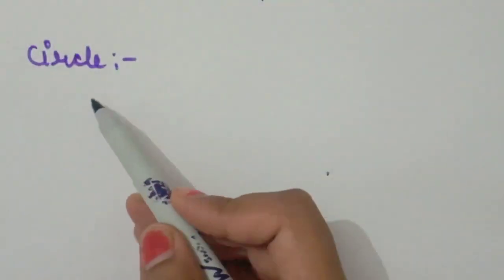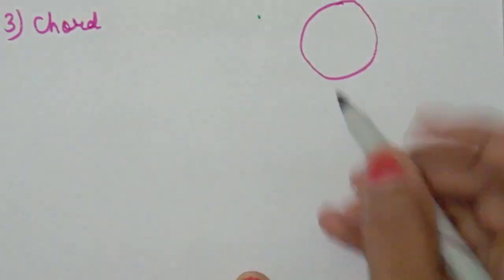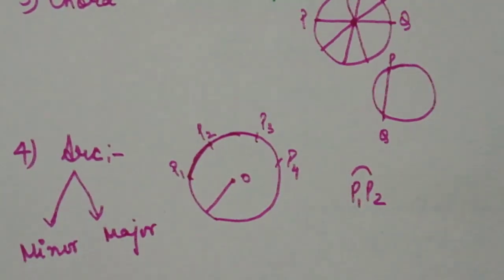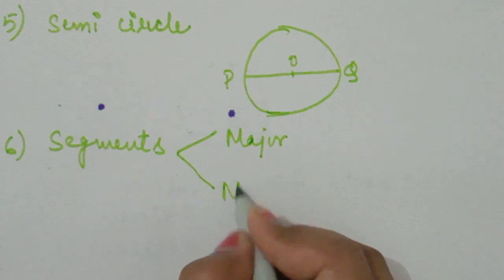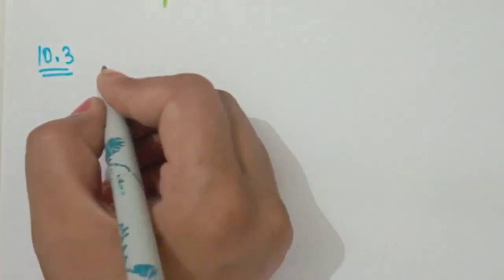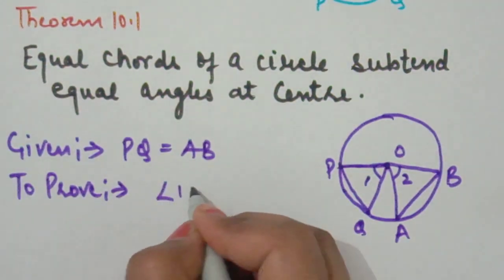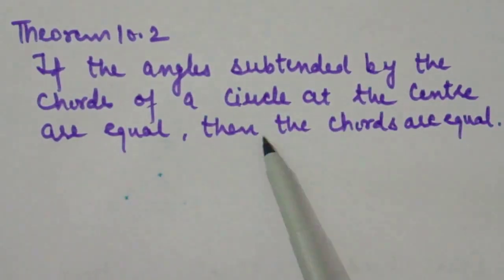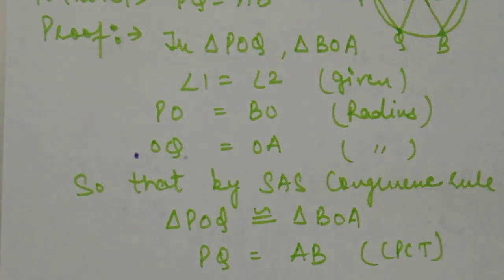Class 9, Day-84, Maths, Chapter-10, Lecture-1, (circles)